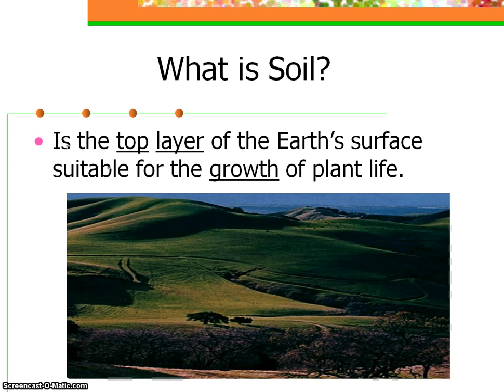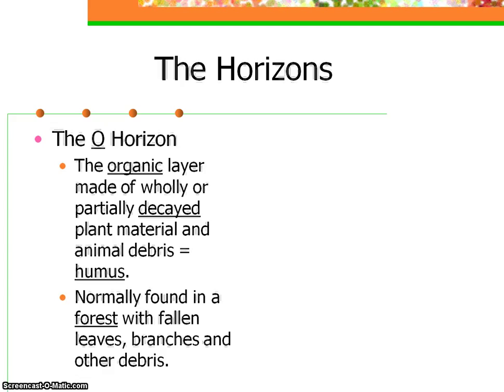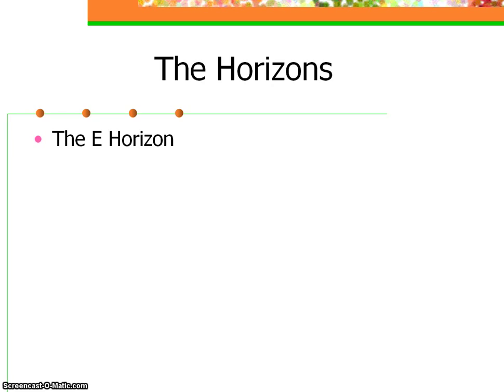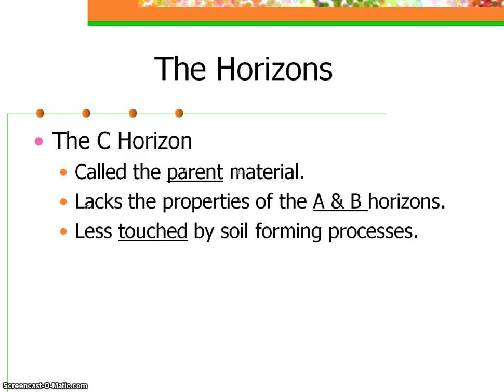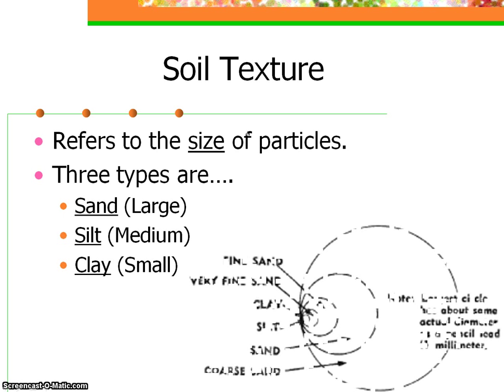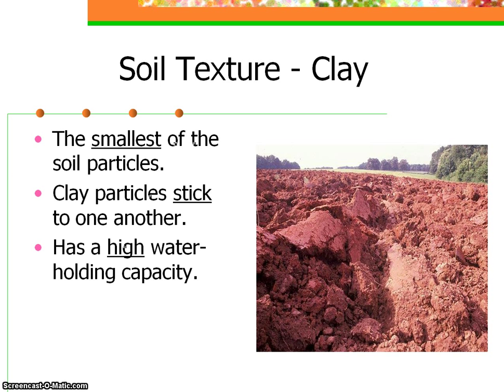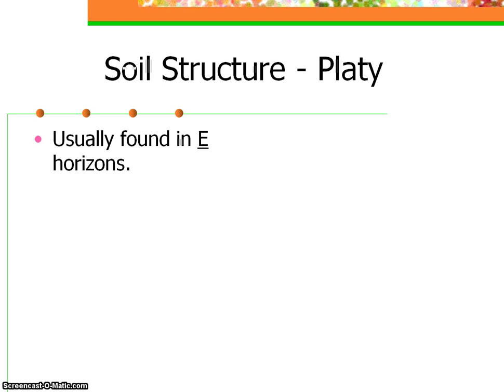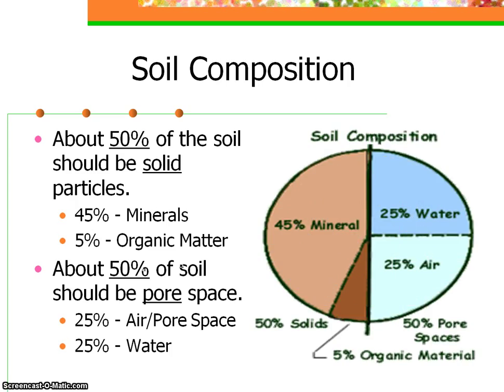Soil Properties Video Notes